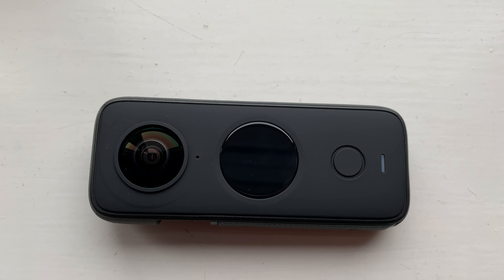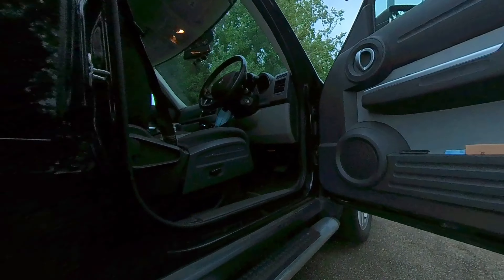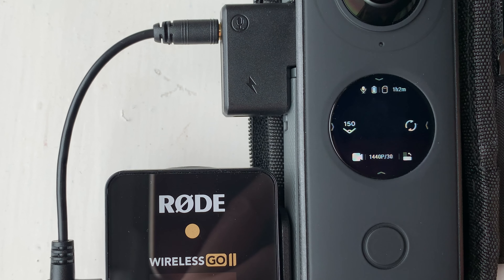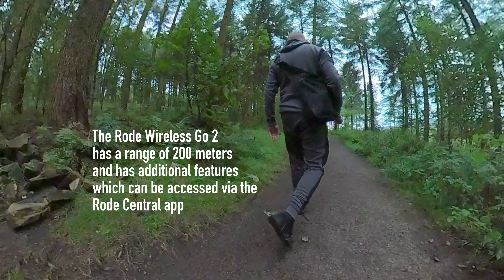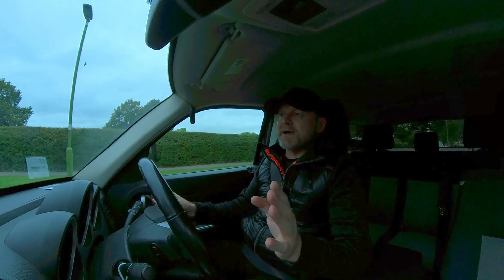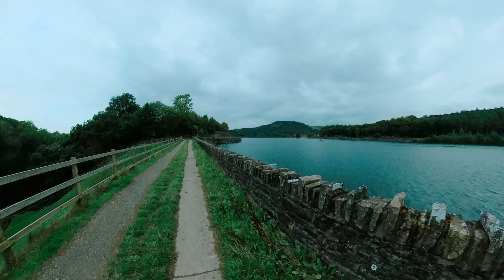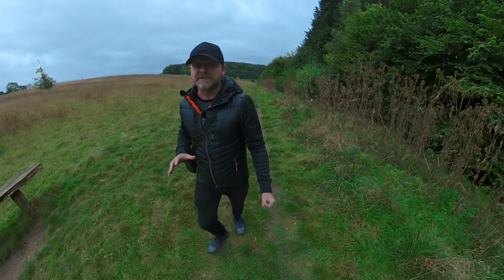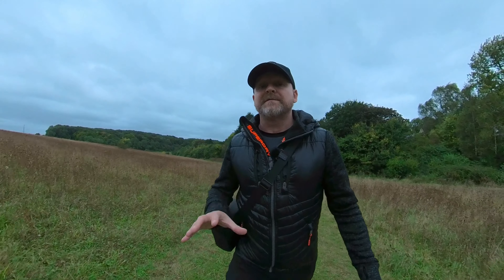Insta 360 One X2 + Rode Wireless Go 2 = Ultimate Vlogging Set Up?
In this video we test the vlogging capability of the Insta 360 One X2 with the Rode Wireless Go 2.

Insta 360 One X2
Rode Wireless Go 2

One X2 hard case

Cold Shoe Mount
Audio Adapter

Chapters

00:00 Intro
00:36 The Story
01:11 One X2
01:56 Resolution
03:03 Insta 360 app
04:02 Image Stabilisation
05:07 Car mount
07:09 Wireless Go 2 transmitters
08:44 Cold Shoe Adapter
10:02 Conclusion